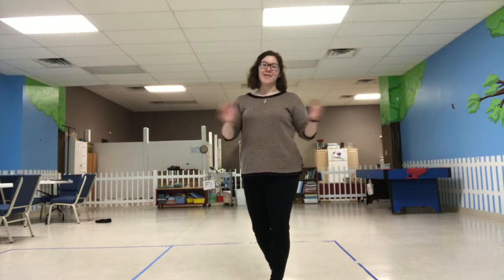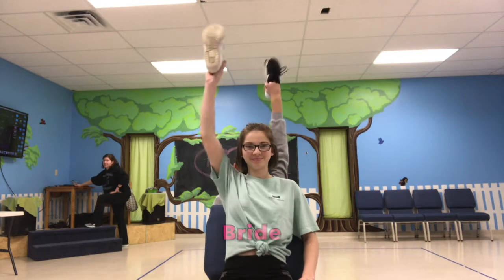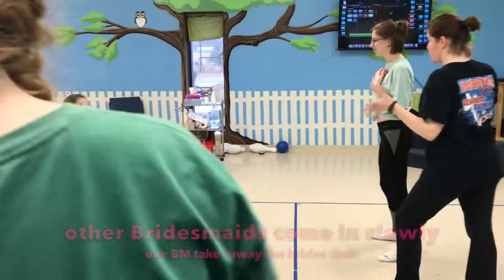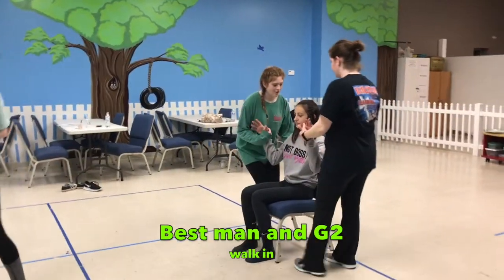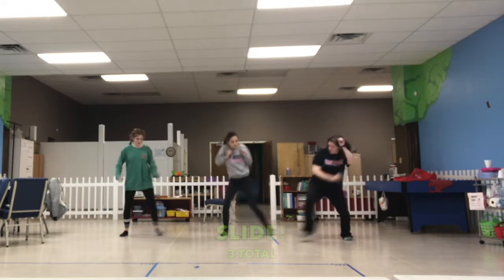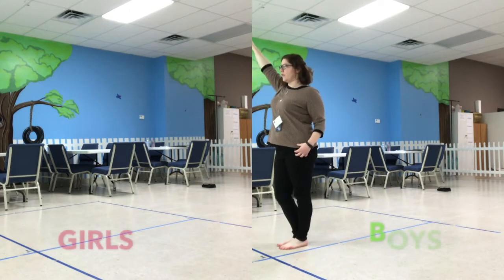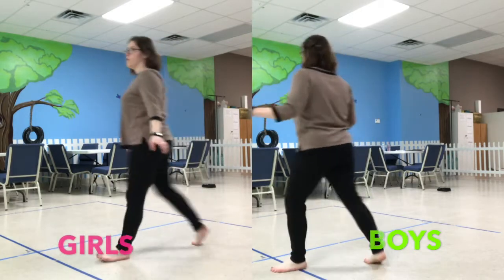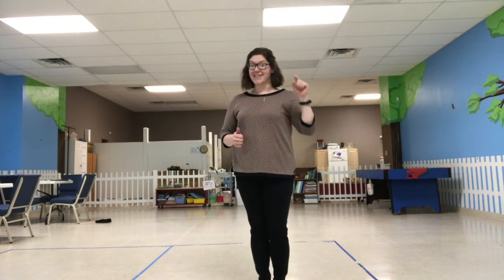Brit Flash Mob Dance Break down 2018